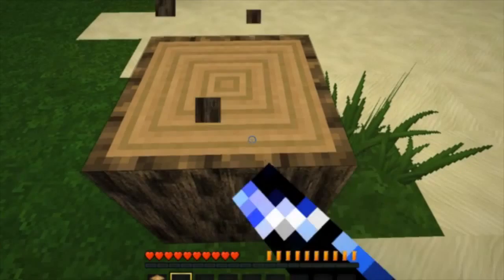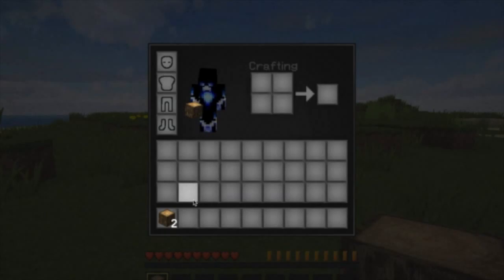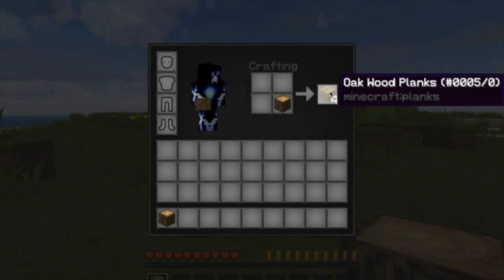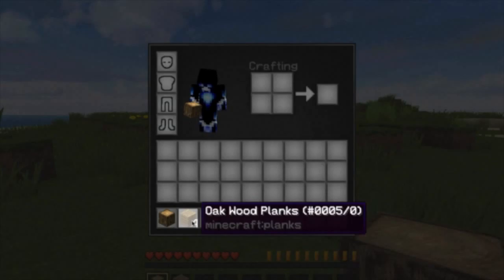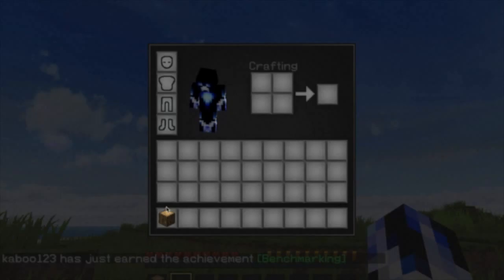CRAFT A SWORD